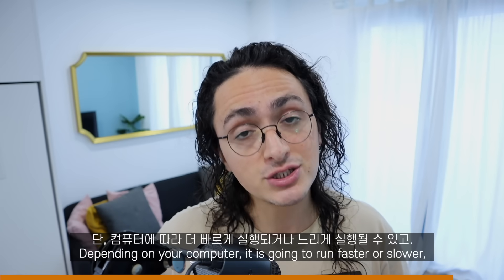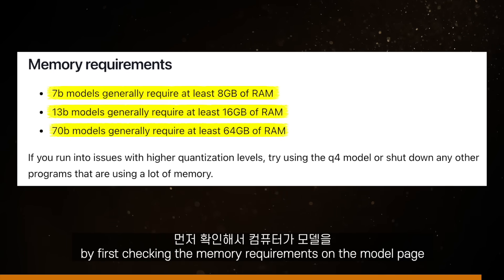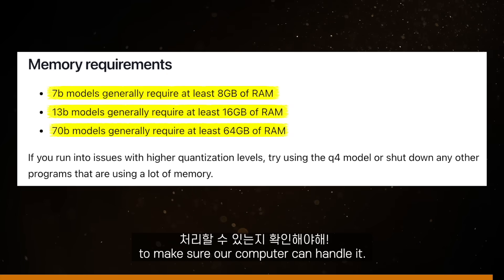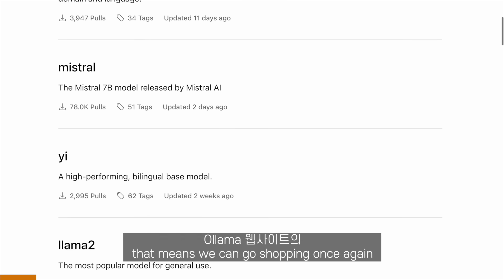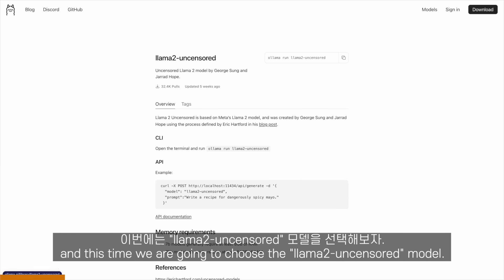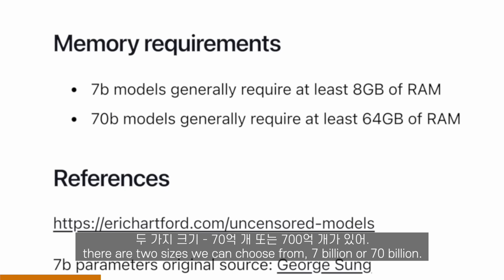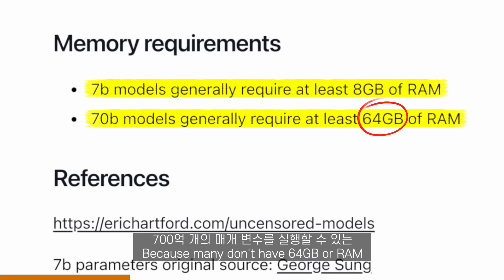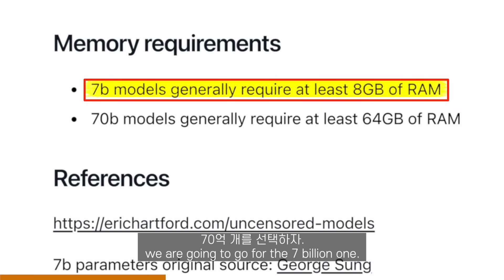ChatGPT 플러스 결제를 중단하는 이유?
가장 쉽고 덜 고통스러운 ChatGPT 교체 방법..?
올라마를 배우고 다시는 ChatGPT에 돈을 지불하지 마세요.
0:00~0:42 : Intro
0:42~1:08 : Ollama
1:09~2:37 : Tutorial
2:38~3:47 : Uncensored Models
3:48~4:36 : Extras
4:37~5:23 : Outro
🔥 이제는 개발자의 필수덕목이 되어 가는 A.I.
AI 웹 서비스 만들고. 직접 사용하고 싶다면? 😉
📌 직접 만들면서 코딩 배우기  (*무료*)